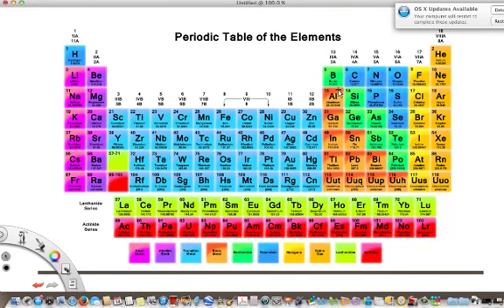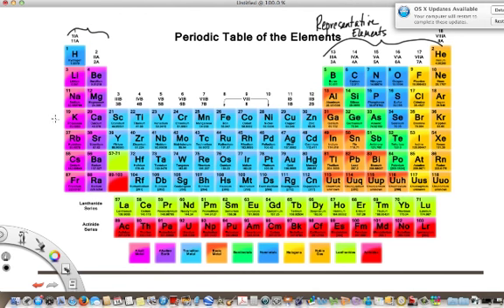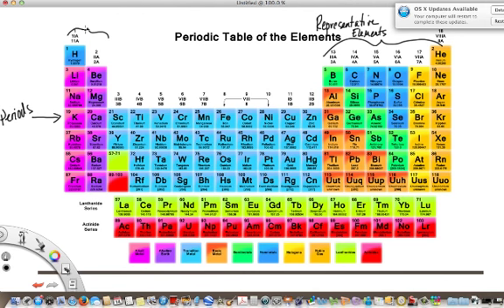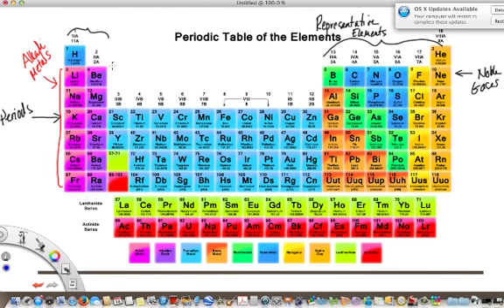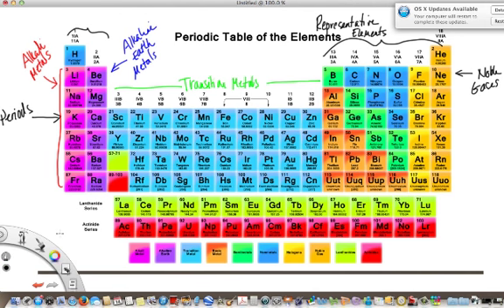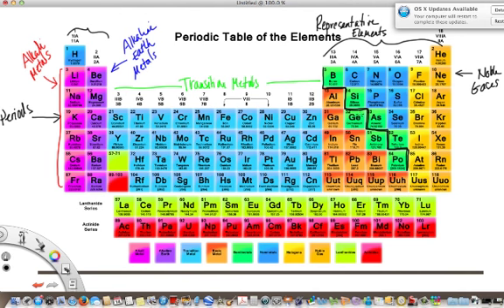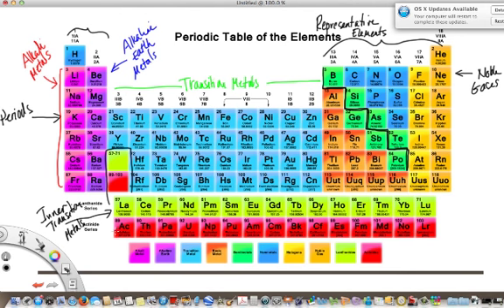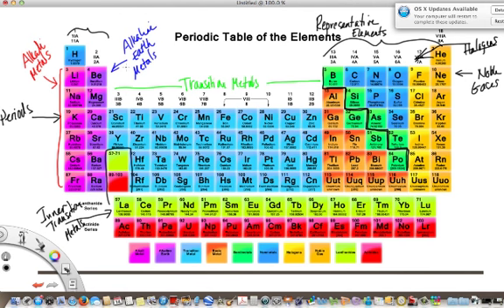Basics of the Periodic Table